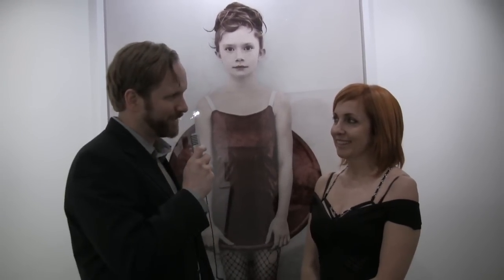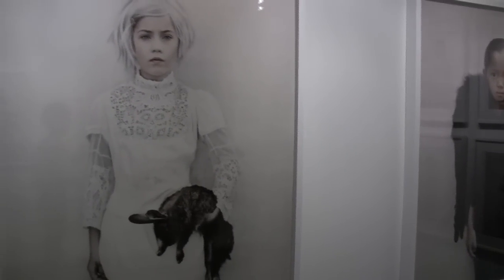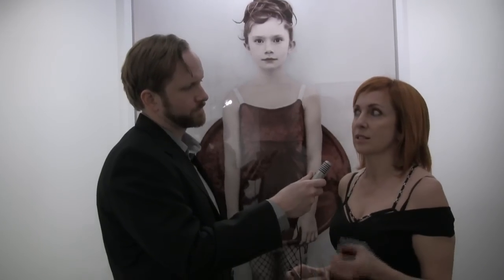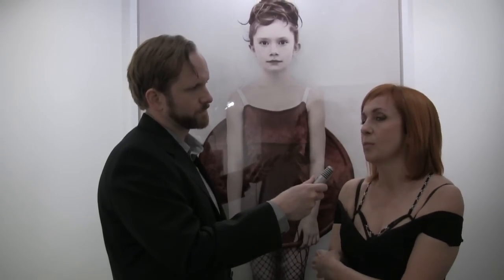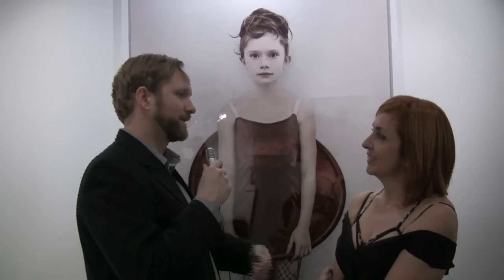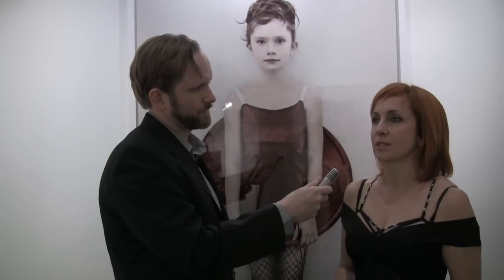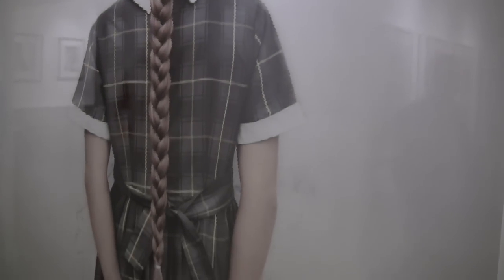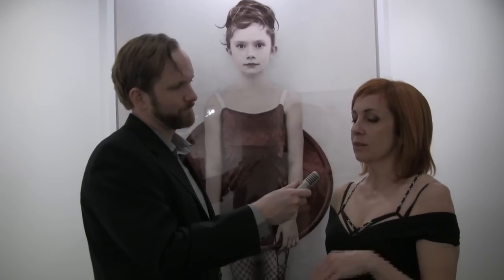Vee Speers at Jackson Fine Art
Vee Speers "The Birthday Party" at Jackson Fine Art through March 28.